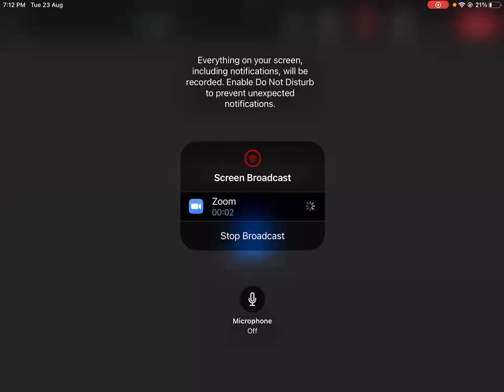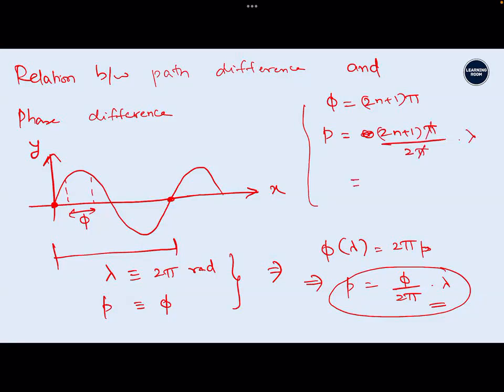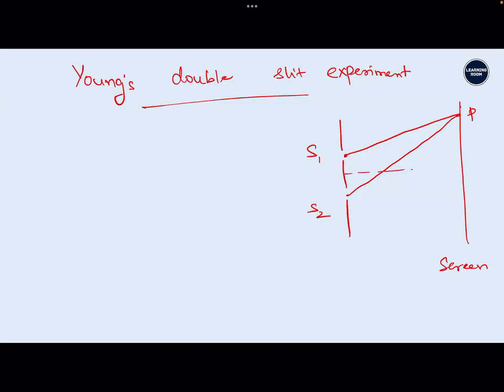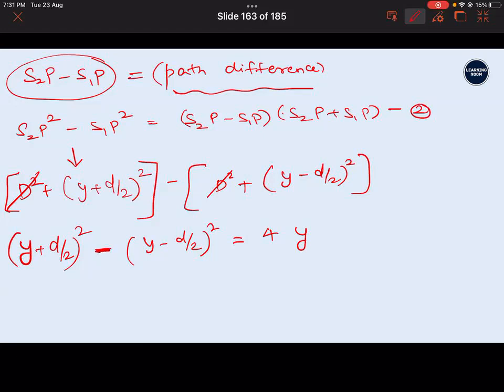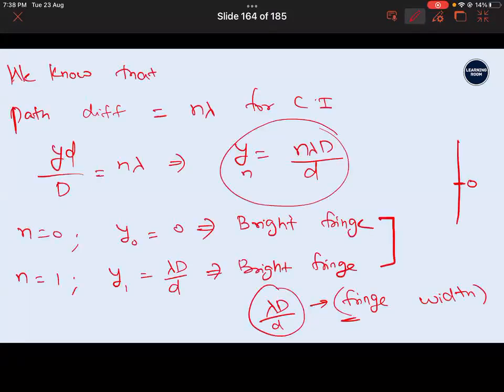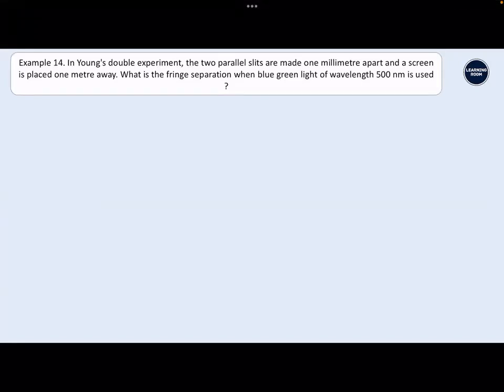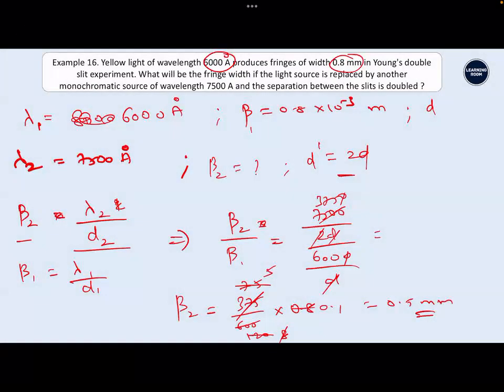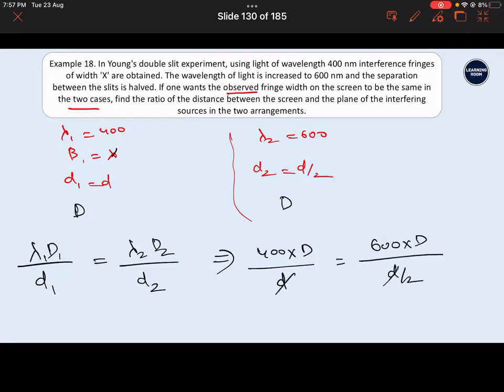XII Physics b2 23rd aug 22